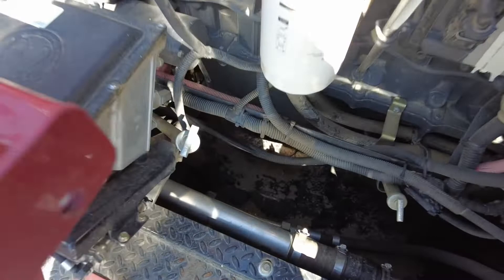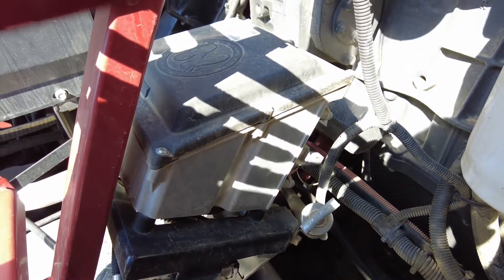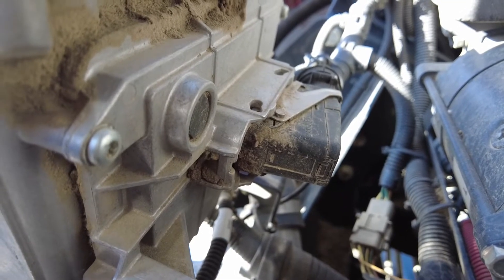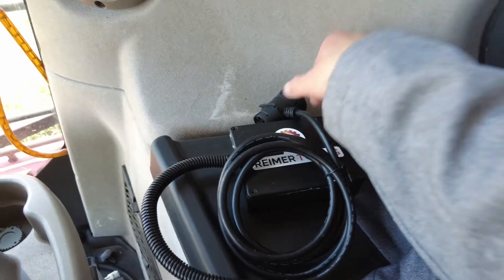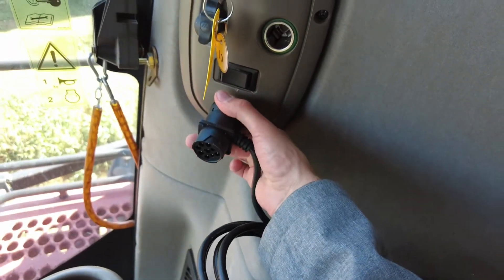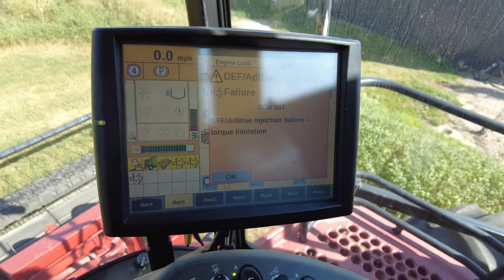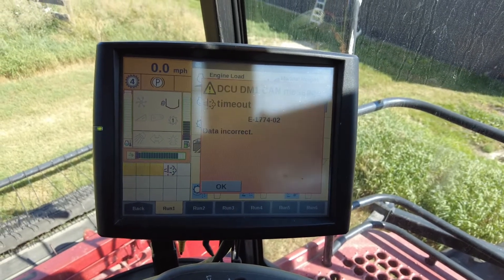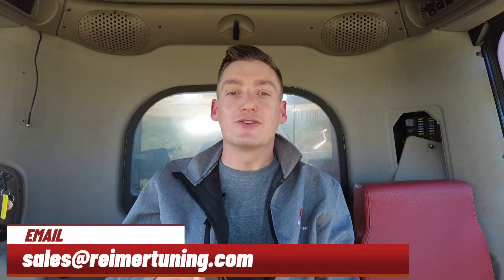CNH Tier4A Module Instructions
We offer a plug and play emulator for Case IH and New Holland Tier4A systems. Here is a step by step tutorial on how to install our emulator on a Case IH 8230 Combine.

Timeline:
00:00 - Intro
00:29 - DCU Disconnect
00:43 - Expected Dash Codes
01:03 - Connect the Emulator
01:22 - Outro